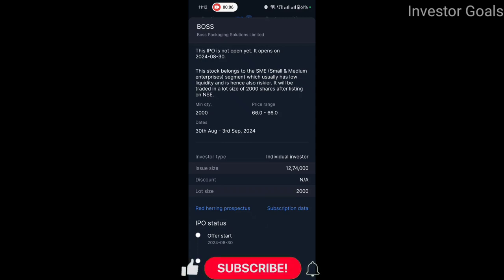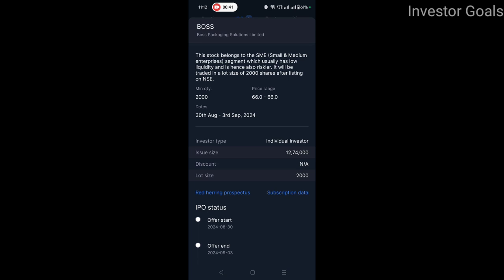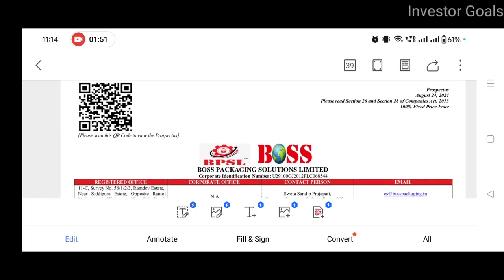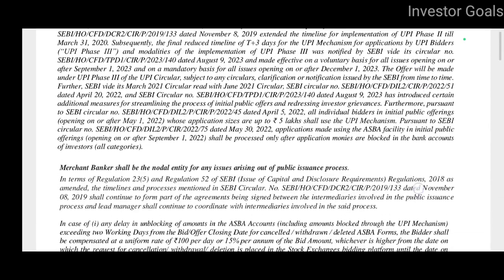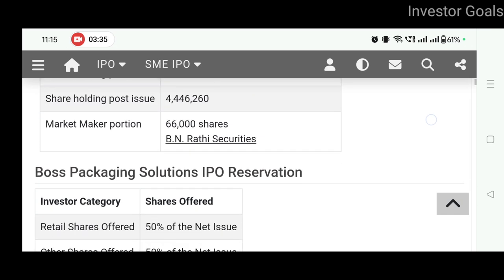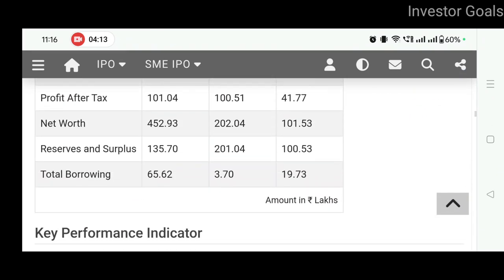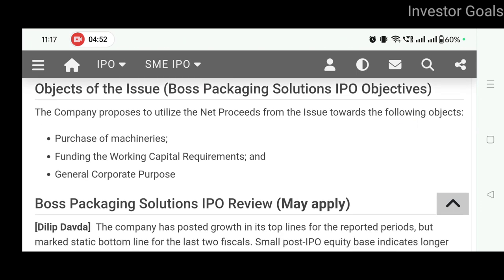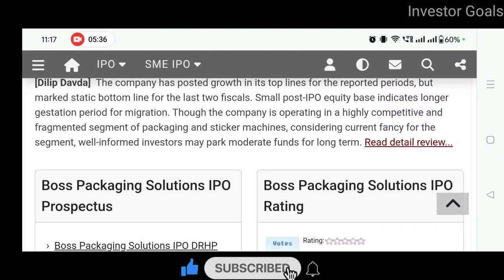Boss Packaging Solutions IPO Analysis | Investor Goals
Open your Demat Account for Free
Zero Brokerage Charges
No Annual Maintenance Fees

In this video you will get to know about Boss Packaging Solutions IPO

Watch the video full to know more about this company's stock.

This video only for education and knowledge purpose. Before taking any decision please do your own research. The channel would not be responsible for any financial gain as well as for losses. I am not SEBI registered.